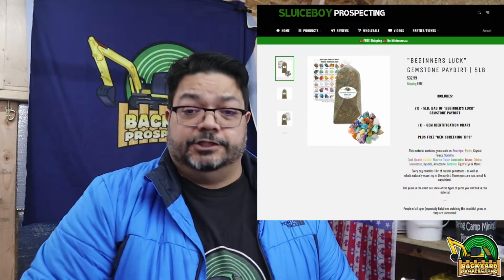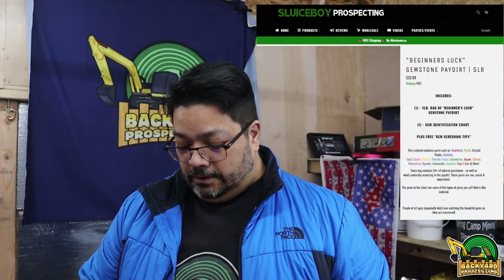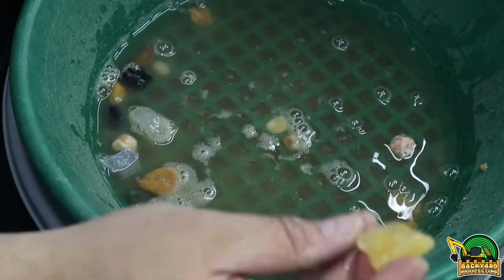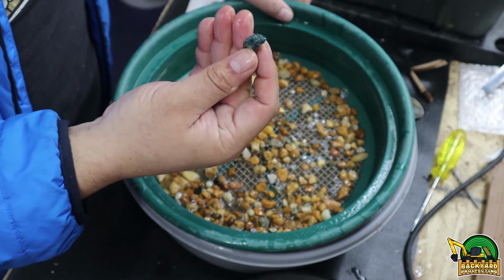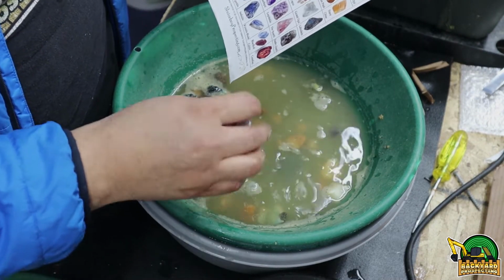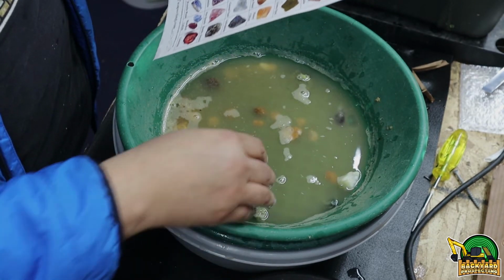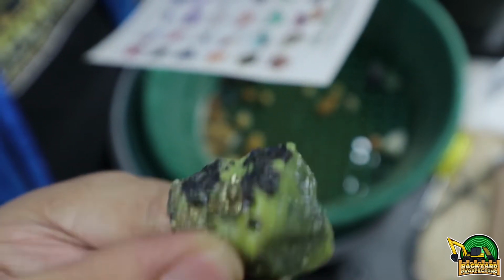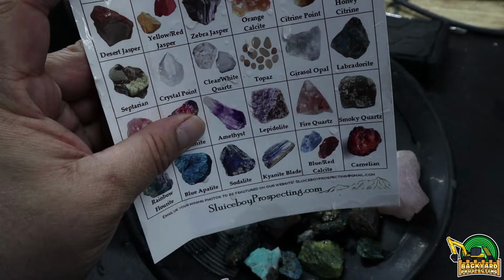Get Ready for SluiceBoy Beginners Luck Paydirt SURPRISE!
Was sent a few bags to give awayand asked to check one out. So here we are checking out some gem pay from sluice boy. This is the "Beginners Luck"

A/V Gear
Main Camera Canon EOS M50

eats-justint18407ue